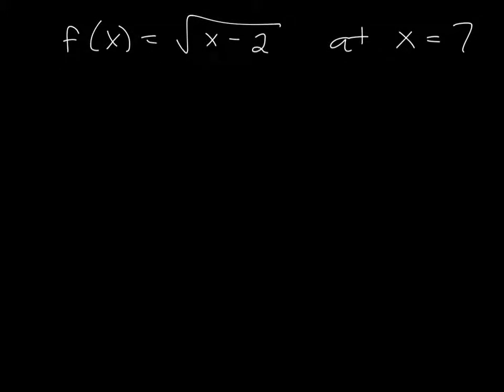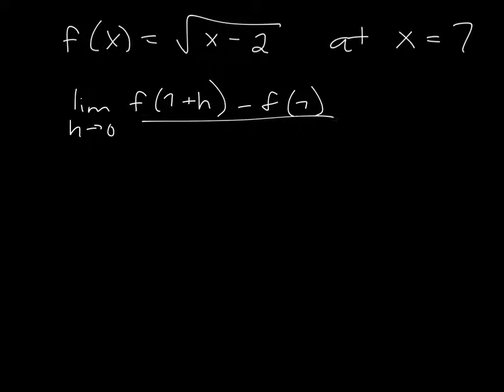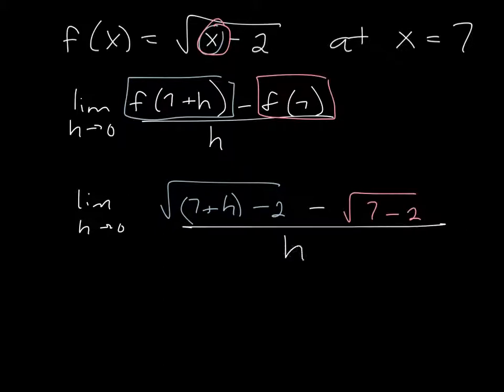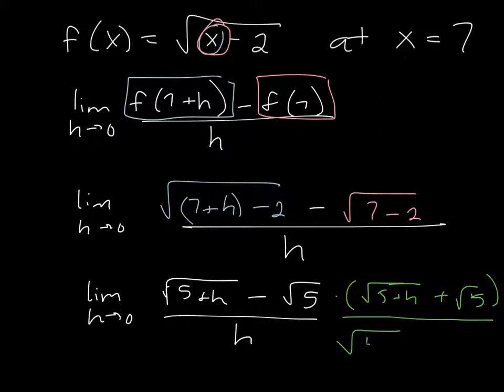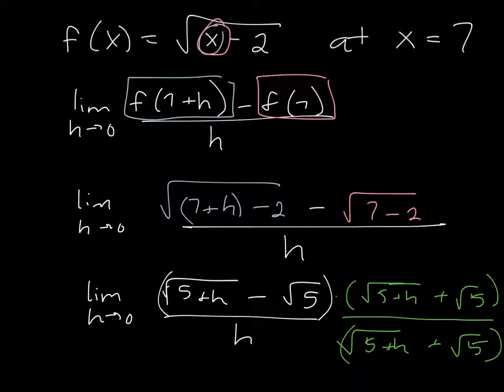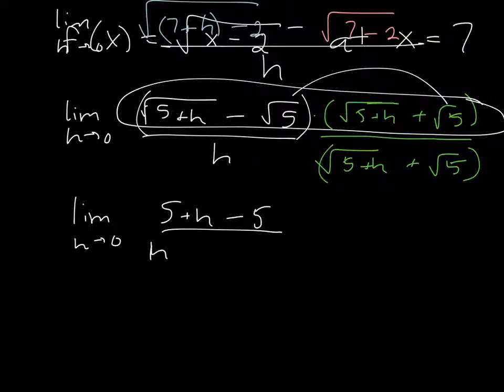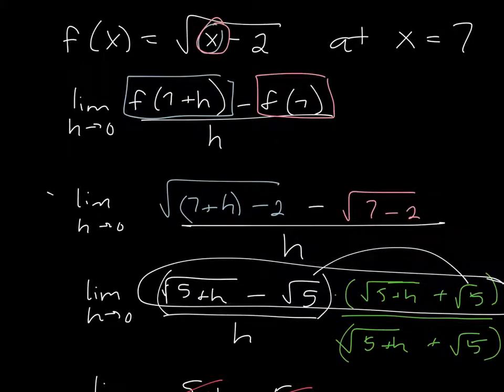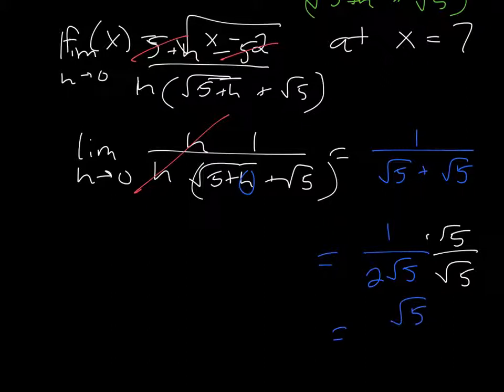Example -Multiplying by the conjugate